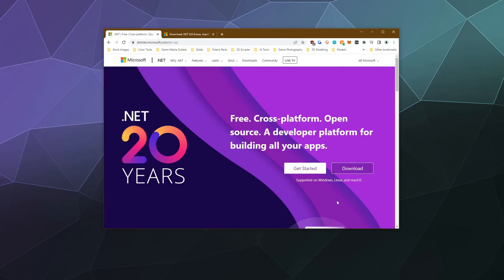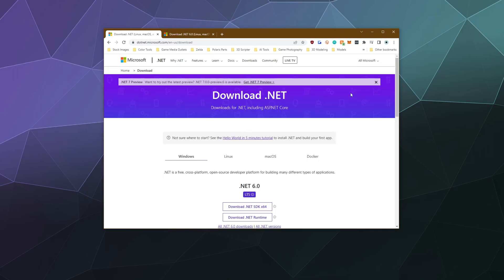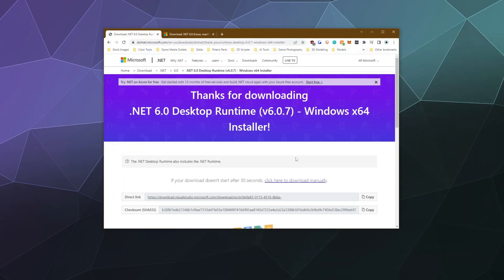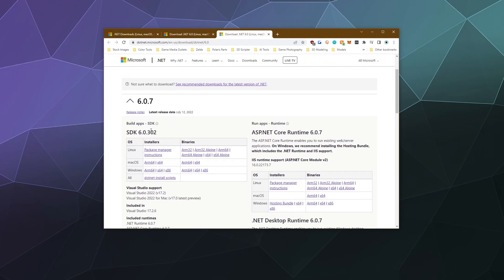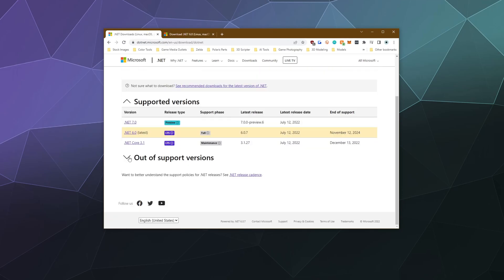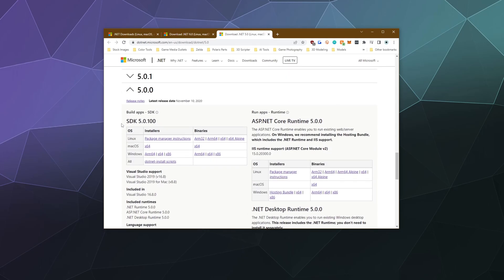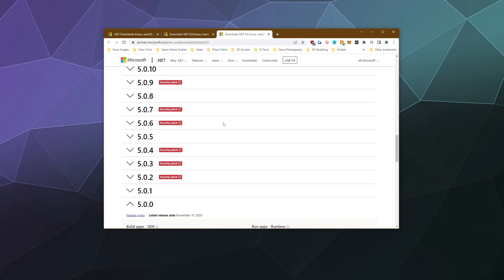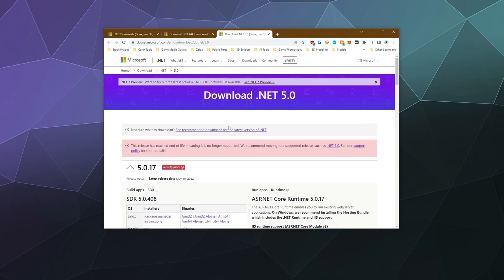Updated 2022: How to FIX DS4 Windows NOT Detecting .NET Framework Install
How to Fix the issue where DS4 Windows doesnt Detect that you have .NET Framework installed on your computer. You can try either installing the SDK version of the latest 6.0 or higher .NET, or downgrade to the older 5.0.1 version of the .NET Framework.